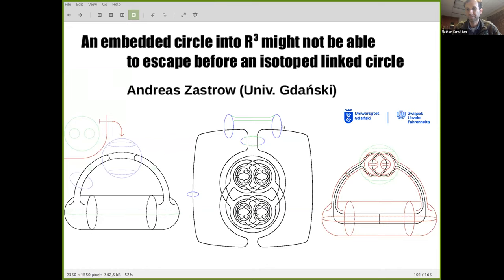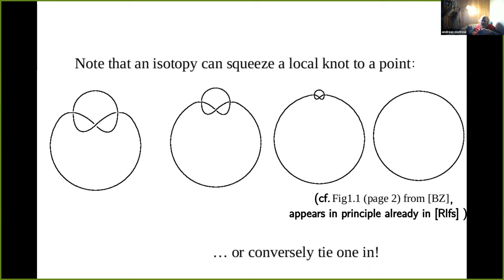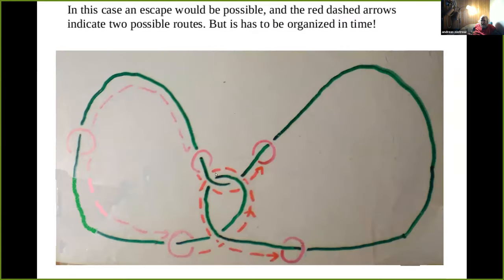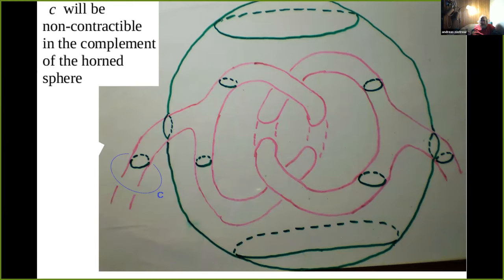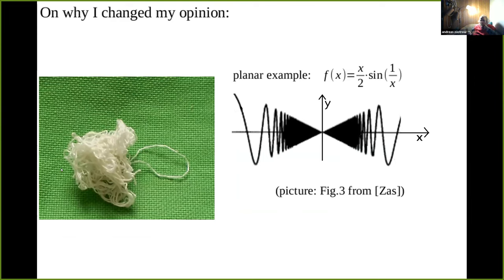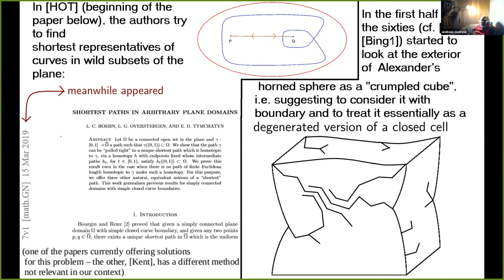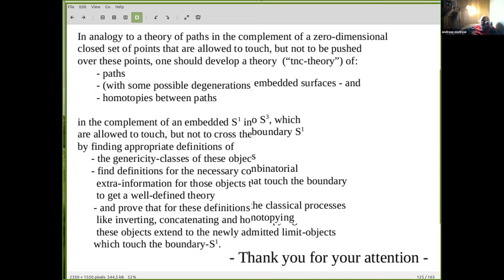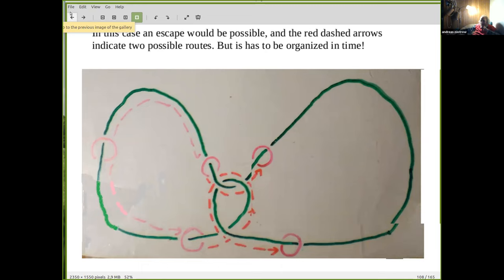Andreas Zastrow: An Embedded Circle into R3 Might Escape Before an Isotoped Linked Circle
Andreas Zastrow, University of Gdansk (Inst. Math.)
Title: An Embedded Circle into R3 Might Not Be Able to Escape Before an Isotoped Linked Circle
The mathematically precise statement of the problem that was intuitively described in the title is following isotopy-extension problem: Given two linked embedded circles and an isotopy for one of them, is it possible to extend the embedding of the second circle to an isotopy, so that at any time of the isotopy both circles remain disjoint? $-$ Since, when isotopying a
circle, it cannot bump into itself or just shrink via very small circles down to a point, the result as described in the title is a bit counter-intuitive. However in the first half of the talk a corresponding example will be constructed, based on a construction trick that has already been used to construct Alexander's horned sphere. In the second half of this talk I want to introduce the problem that made me ask this isotopy-extension question: It is the problem of deciding, whether there exist knots (and it is clear that at most
totally wild knots might have such a property) that even with respect to ordinary (not necessarily ambient) isotopy are non-equivalent to the trivial knot. In particular the consequences that the newly discovered example has for attacking this problem shall be discussed.